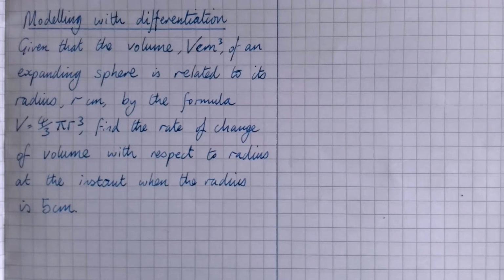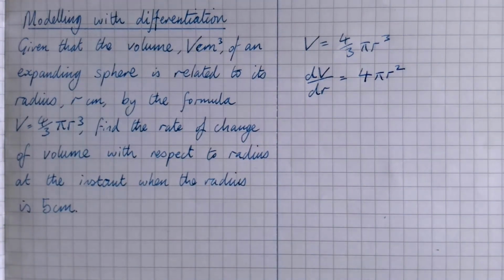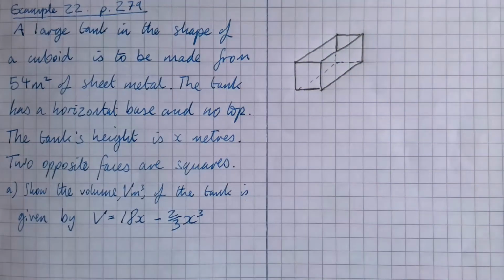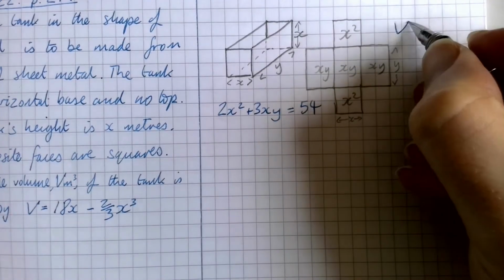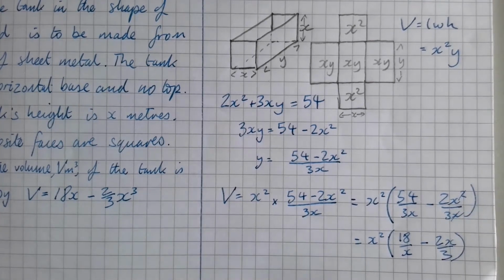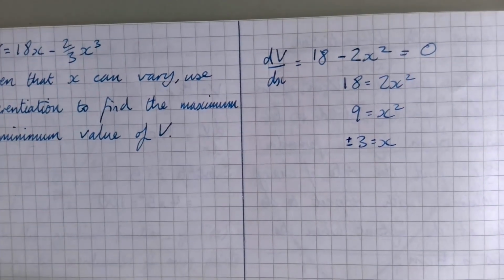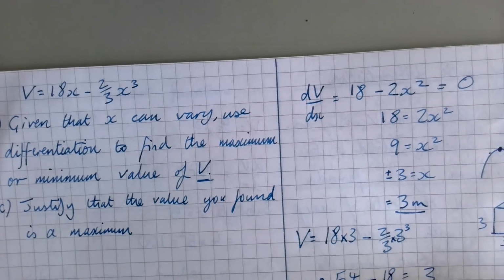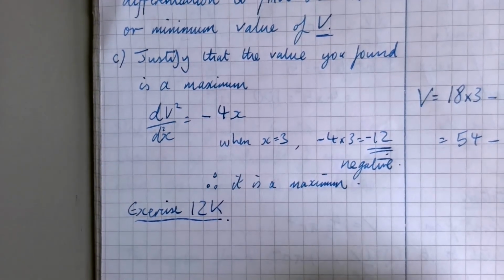12K Modelling with differentiation